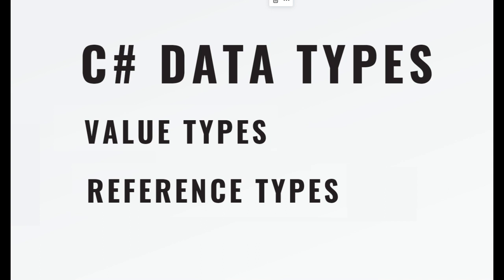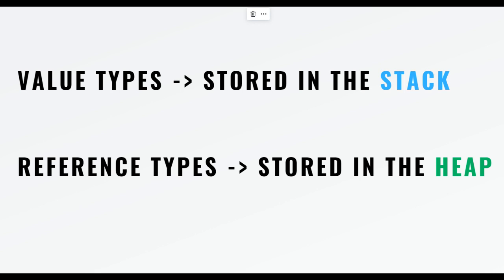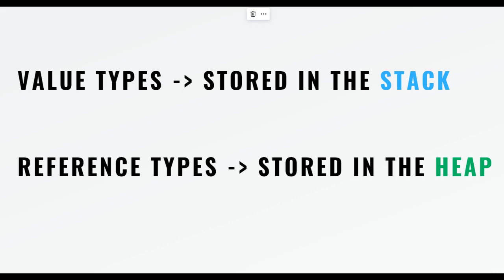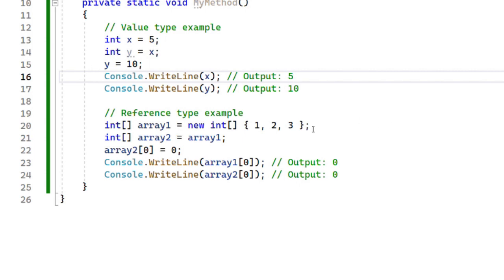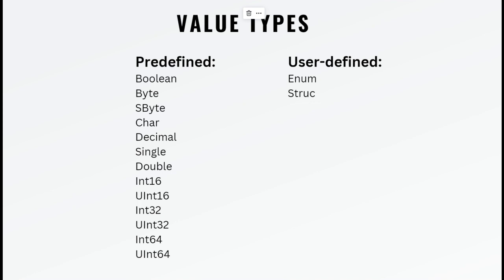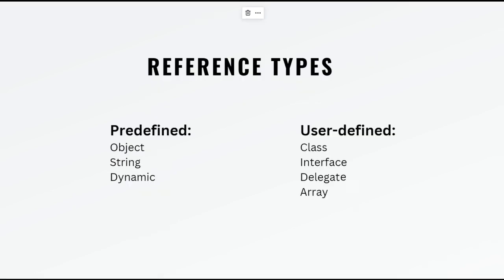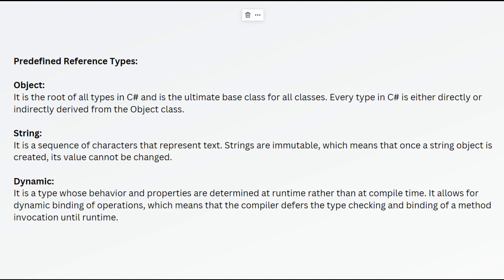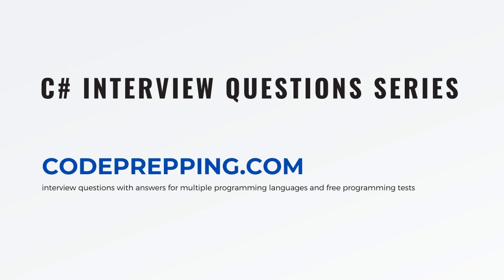The C# data types explained in under 4 minutes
The video covers the fundamental data types in C#, which include value types and reference types. We explore the difference between the two and discuss examples of predefined value types such as integers, decimals, and booleans, as well as user-defined value types such as structs and enumerations.

We also touch upon predefined reference types such as objects and strings, and user-defined reference types like classes, arrays, delegates, and interfaces. Finally, we'll introduce the concept of dynamic types, which allows for runtime type checking and changes. By the end of this video, you will have a solid understanding of the different data types in C# and how to use them in your code.